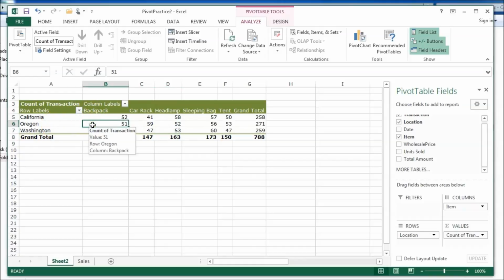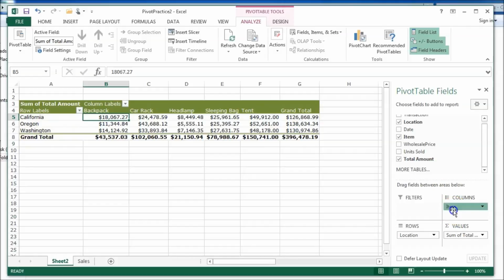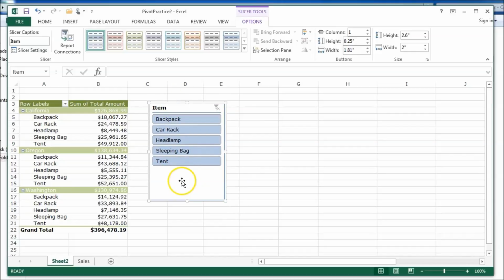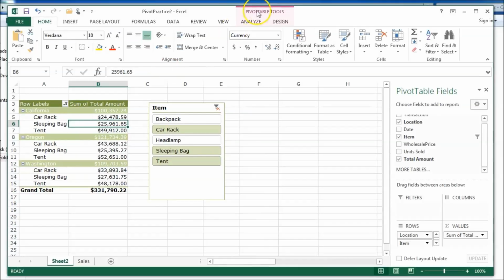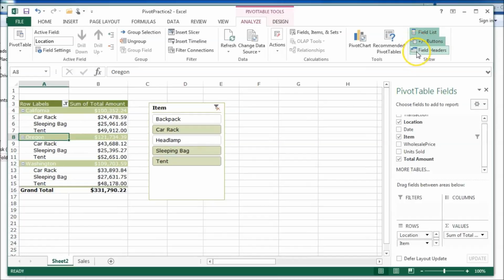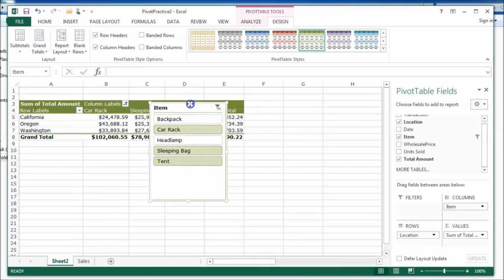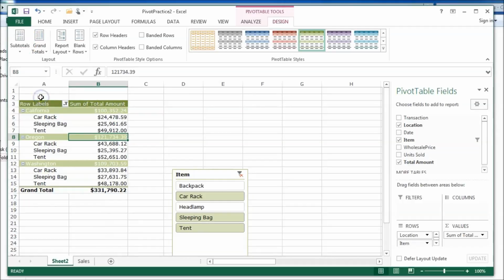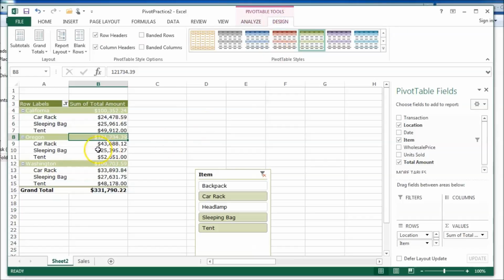Excel Pivot Tables - Part 2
Looking at PivotTable tools - Analyze and Design menu by IT101Prof.